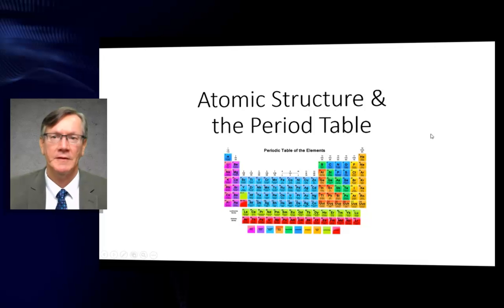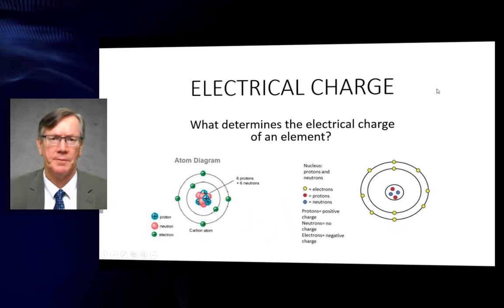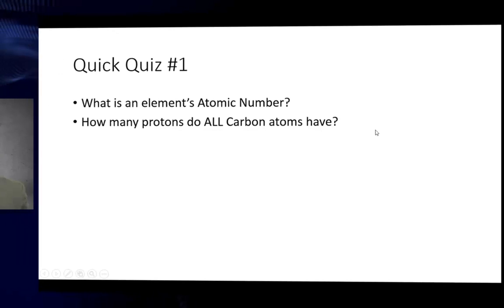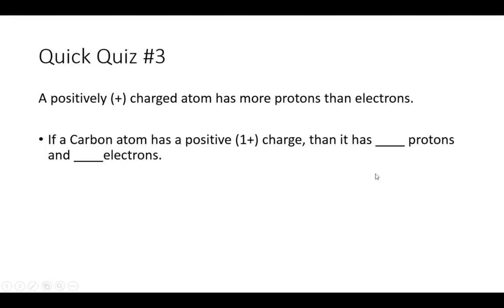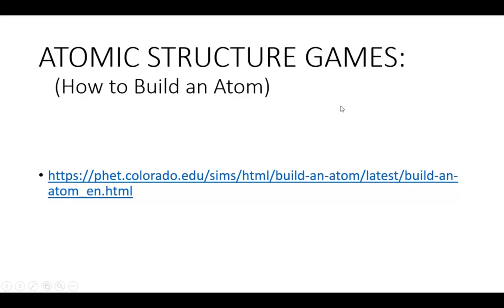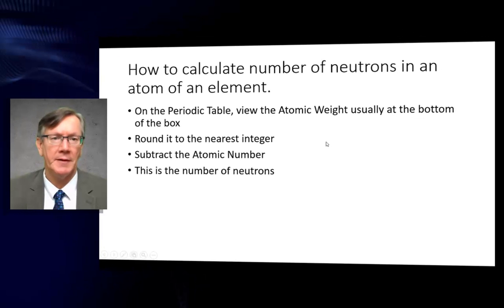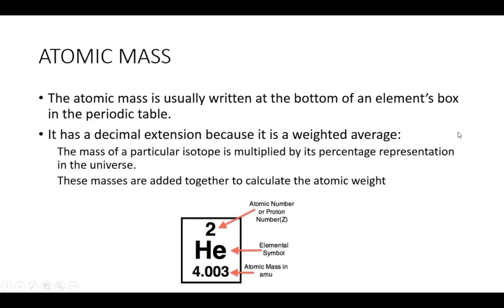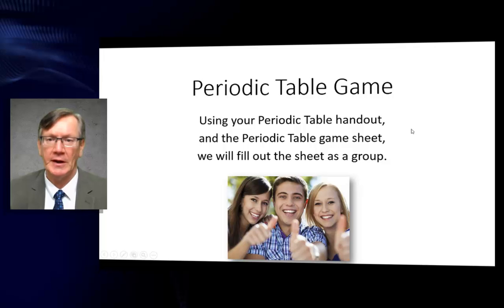Atomic Structure and the Periodic Table